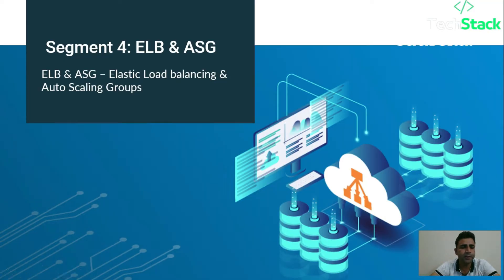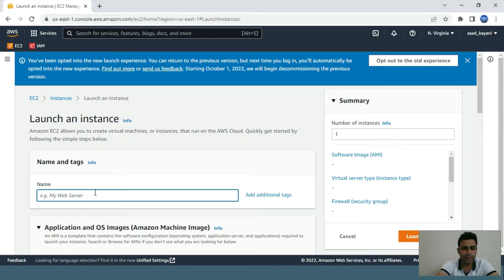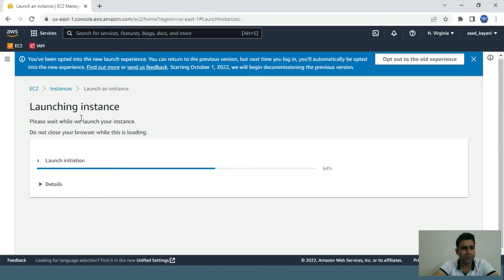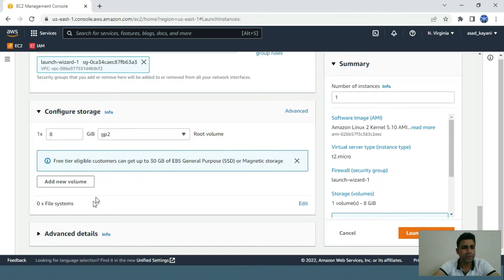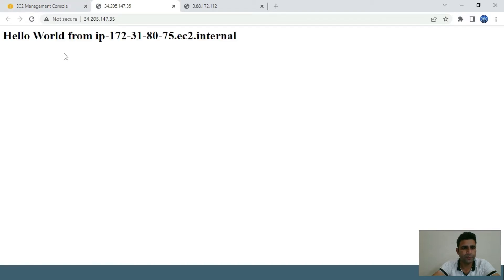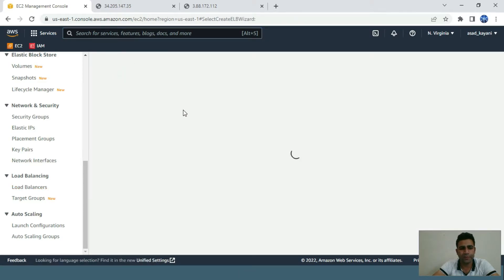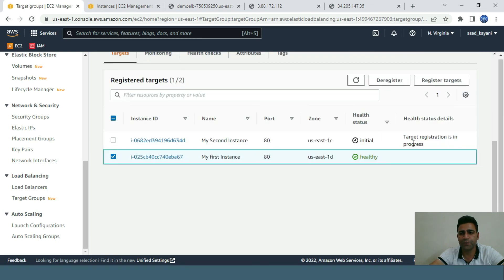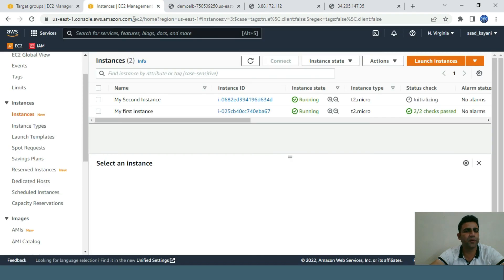AWS ELB Introduction | Elastic Load Balancer Tutorial | AWS Training Video |TechStack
This AWS ELB tutorial will help you understand the basics of Amazon ELB with a practical session. AWS Elastic load balancing (ELB) automatically distributes the incoming traffic across multiple Amazon EC2 instances.
ELB enables you to achieve increased levels of full tolerance of applications. "APPLICATION LOAD BALANCER" is used in this tutorial video:-